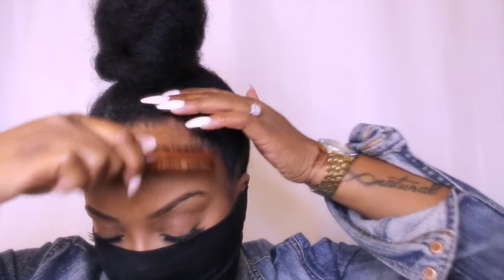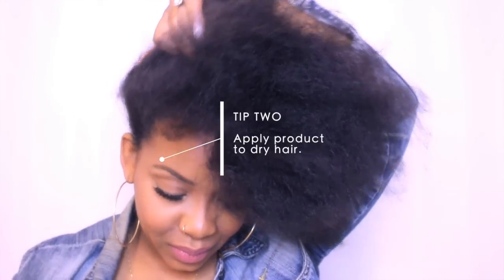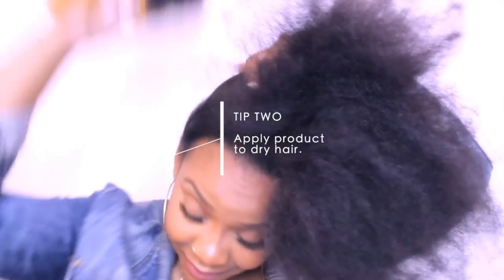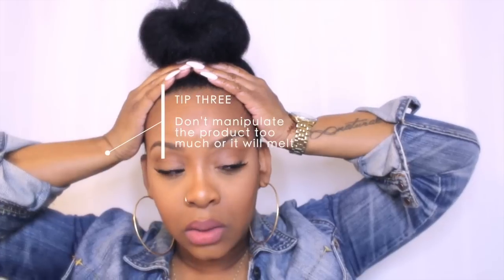MY TOP 3 EDGE CONTROLS FOR NATURAL HAIR | Yolanda Renee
In this video I show you my top 3 edge control products for natural hair, as well as give you a few tips on making them last longer. Remember...product + technique go hand in hand.

PRODUCT USED

1 CREME OF NATURE PERFECT EDGES

2 CREME OF NATURE PERFECT EDGES ON THE GO

3 EDEN BODYWORKS CONTROL EDGE GLAZE